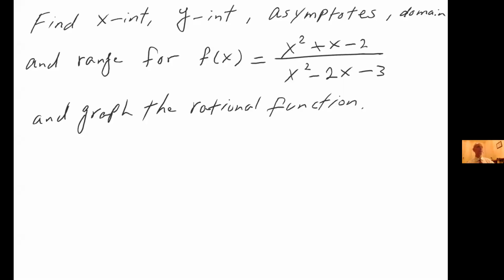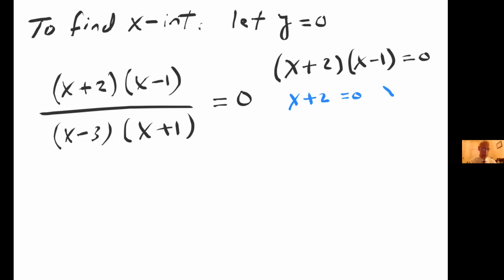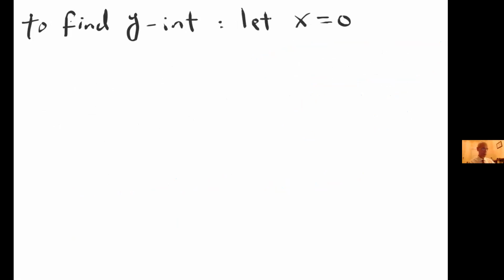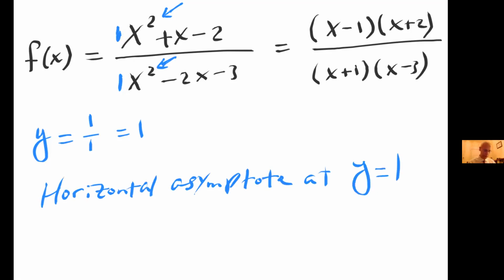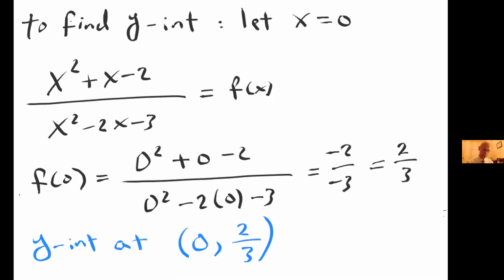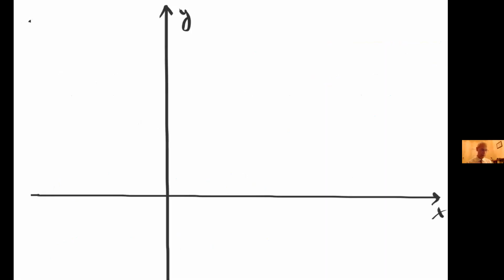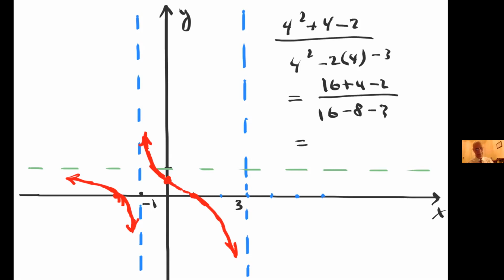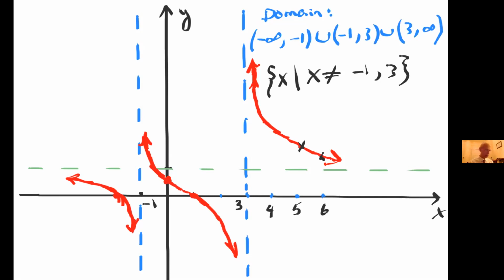Graph of a Rational Function Example 2